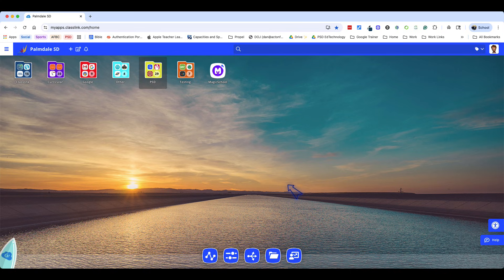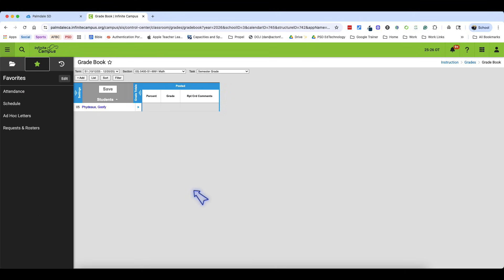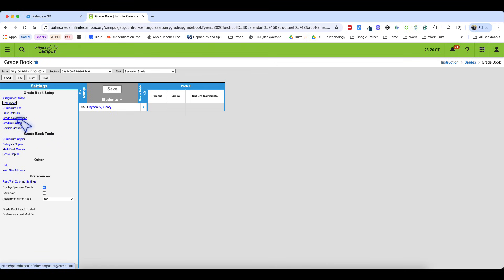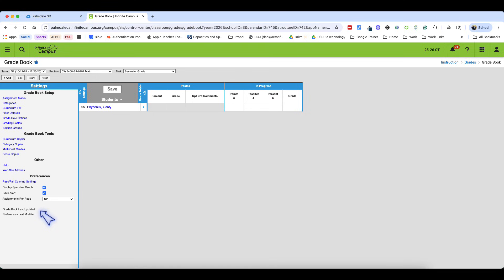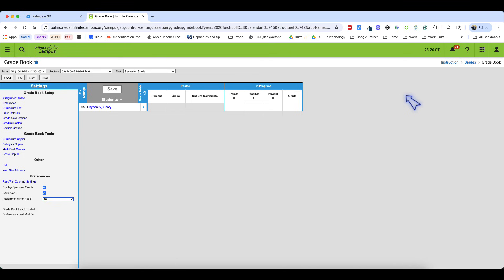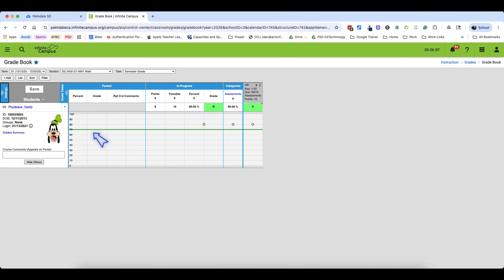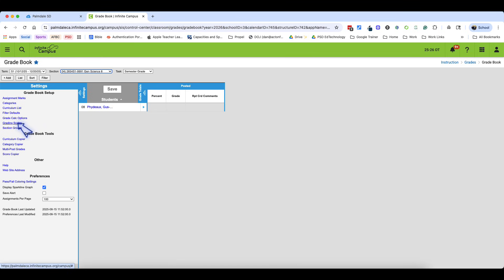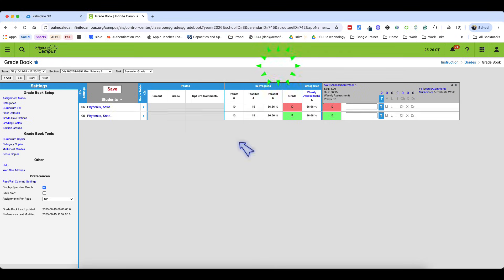Infinite Campus Gradebook Setup '25-'26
Walk through the setup process of Infinite Campus Gradebook with Instructional Coach, Dan Hauptman.